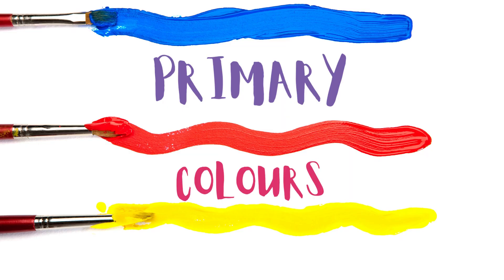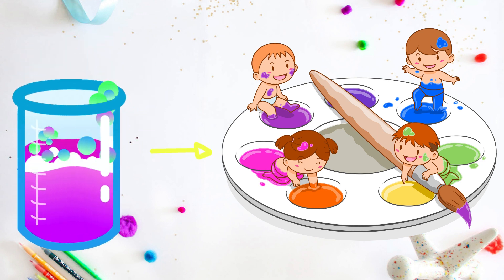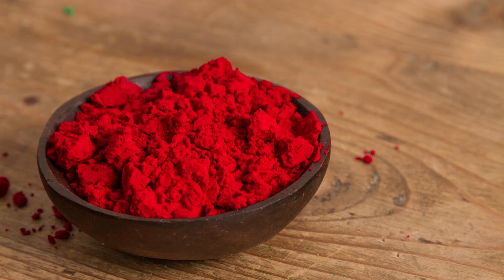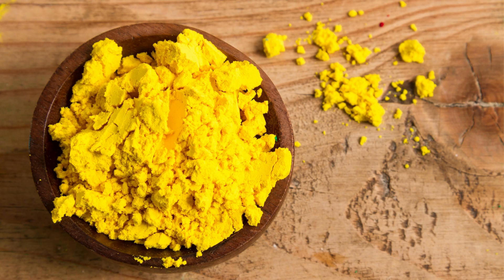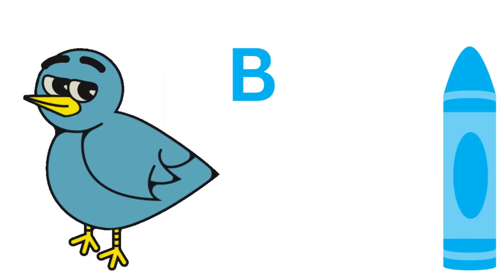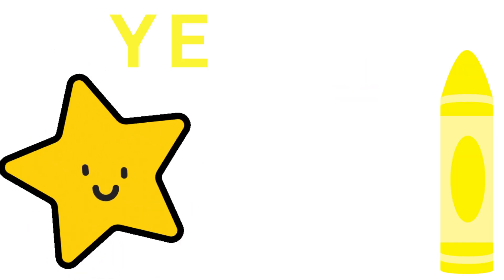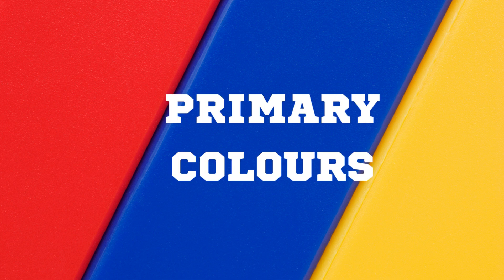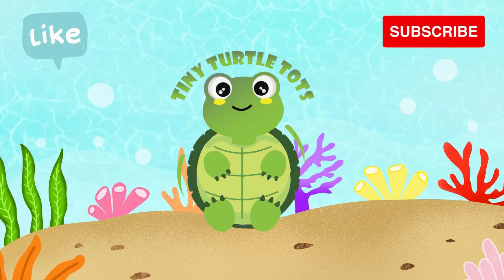Primary Colours for kids: Learn colour names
These are the primary colours. They help us to get all other colours.